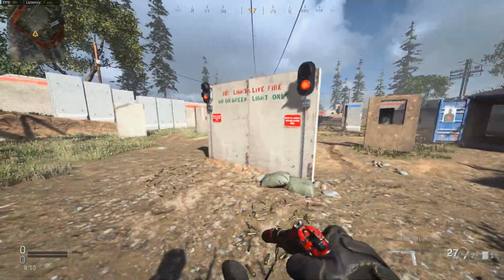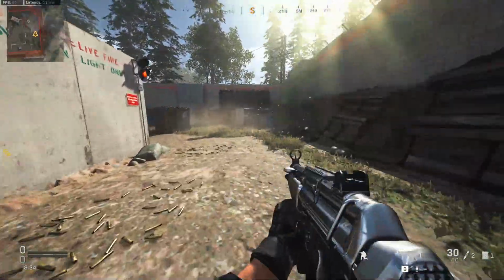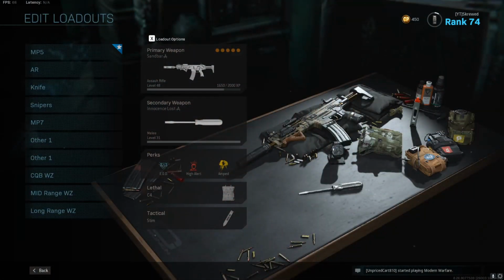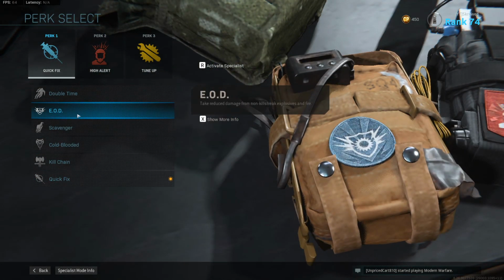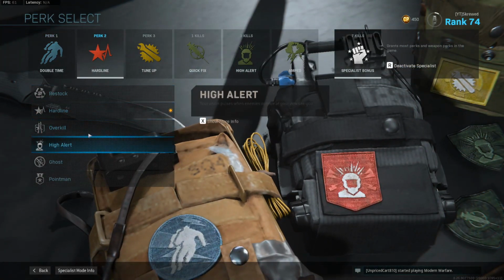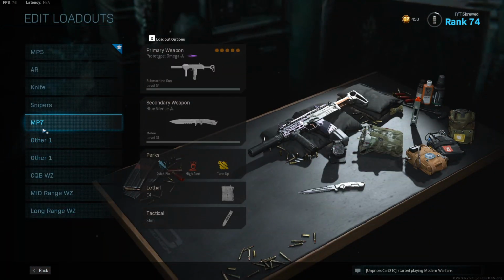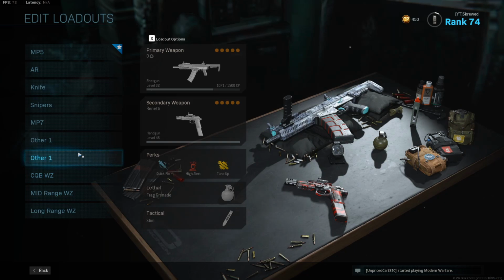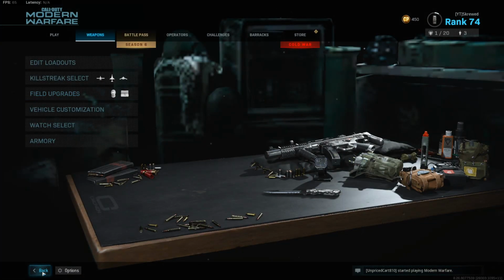How to move like a pro! SIMPLE Tutorial + Gameplay| COD Modern Warfare 101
Short and simple and to the point, This tutorials to help those who want to learn basic advanced movement in modern warfare plus a few tips. This tutorial also contains gameplay :)